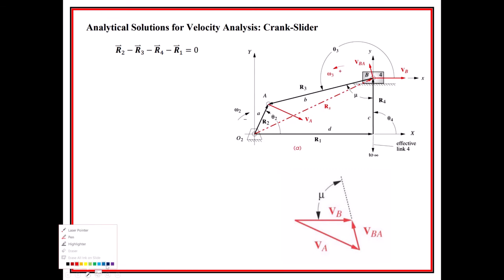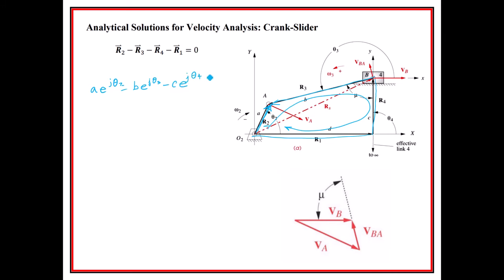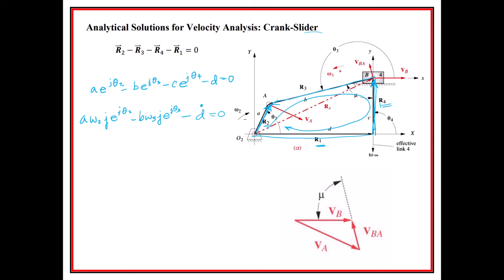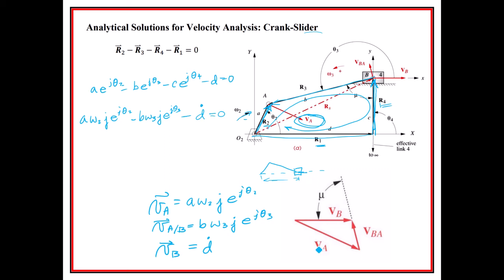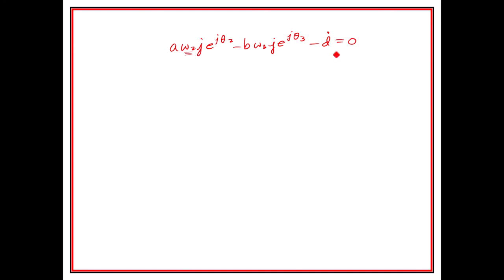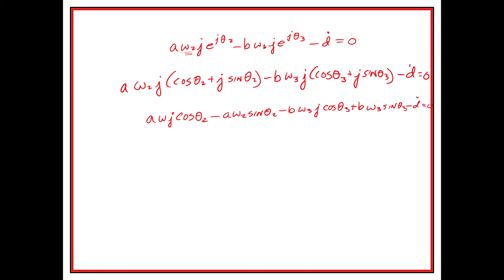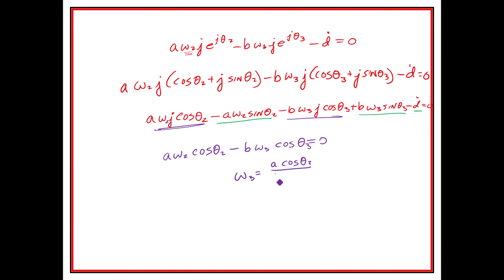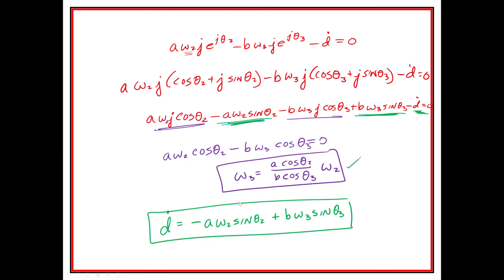Mechanisms: Crank-Slider Velocity Analysis Vector Loop (S20 ME401 Class 14)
This is the CRANK-SLIDER, not the Slider-Crank because the crank is the input, not the slider.
PLEASE DON'T ASK ME FOR FILES.

Mechanisms topics and examples created for classes at the University of Hartford, but I hope others will find them useful.

Textbooks used: Norton, R. L. (2014). Design of machinery: an introduction to the synthesis and analysis of mechanisms and machines. 5th Edition. McGraw-Hill Higher Education.   AND David, H. Myszka. "Machines and mechanisms, applied kinematic analysis." (2012).  Many of the images and examples shown and in my notes come from these sources, and therefore I can't and won't share the their work other than in video.  The MATLAB and EXCEL files I've created for classes while working at UHart so I won't disseminate them.

I encourage anyone interested to purchase Bob Norton's book and David Myska's book.  They're very good resources.